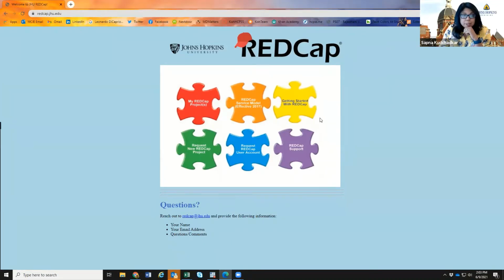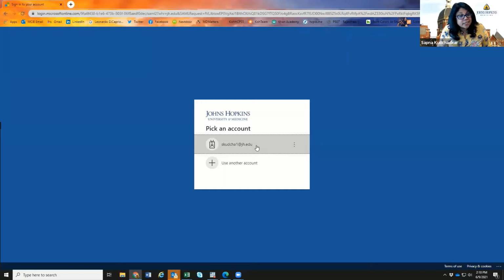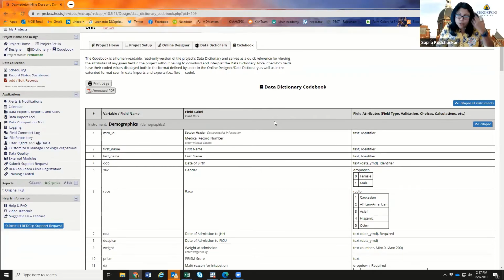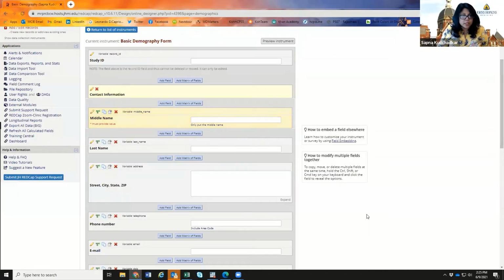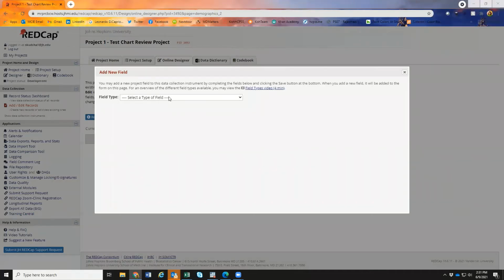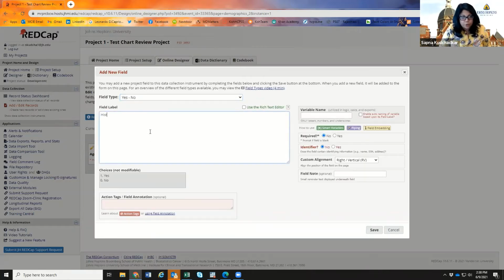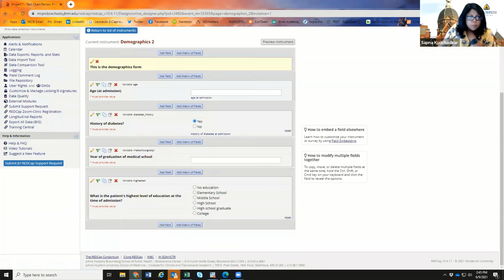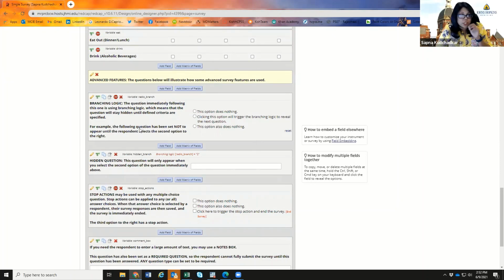2021 06 09 JHUREDCapTutorial Kudchadkar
Tutorial on setting up a REDCap project at JHUSOM